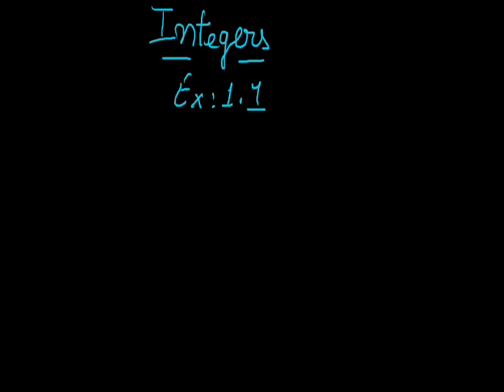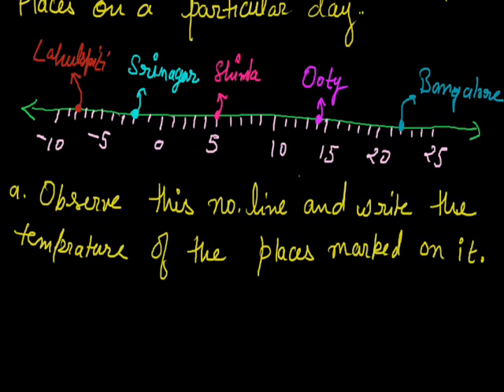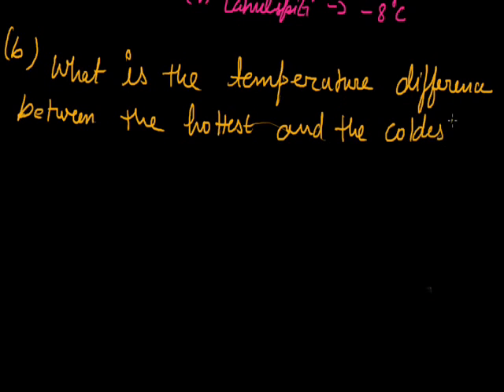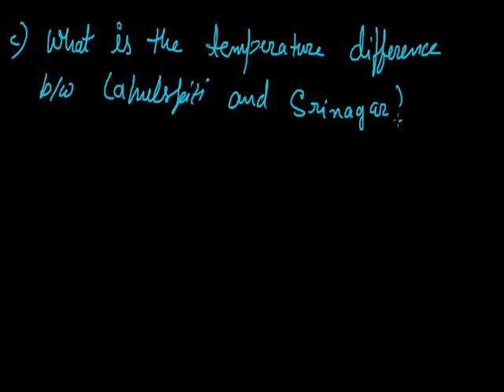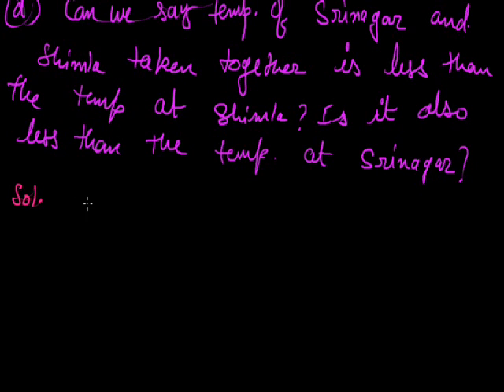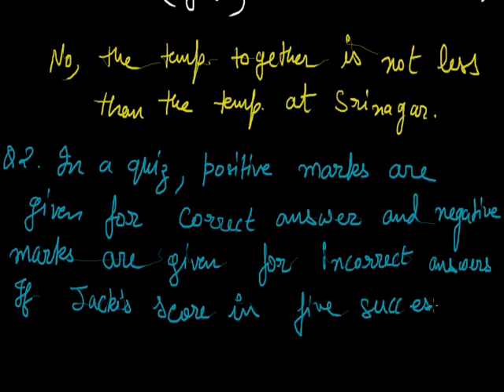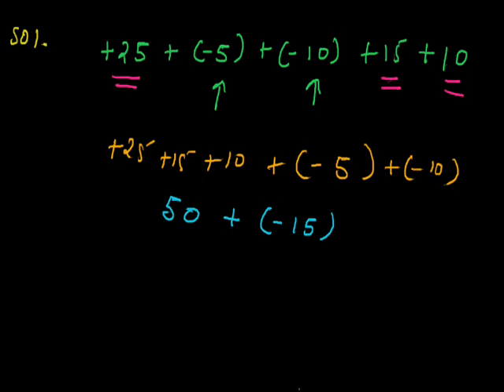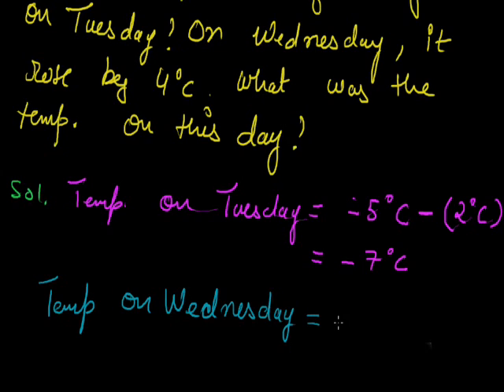Integers 001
Exercise 1.1 Que. no. 1 to 3 grade vii NCERT